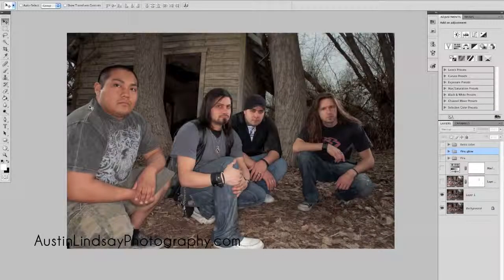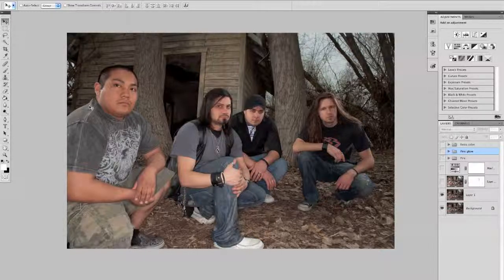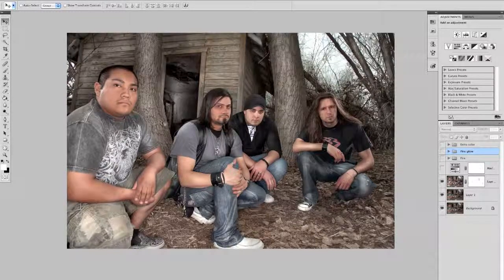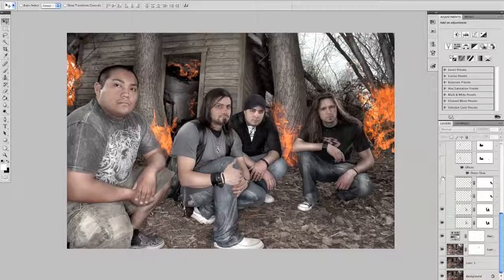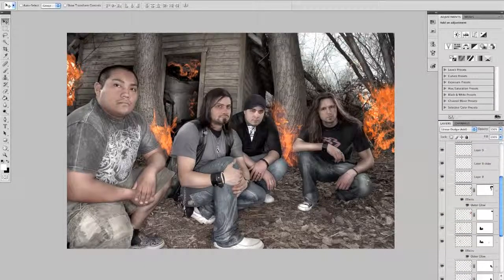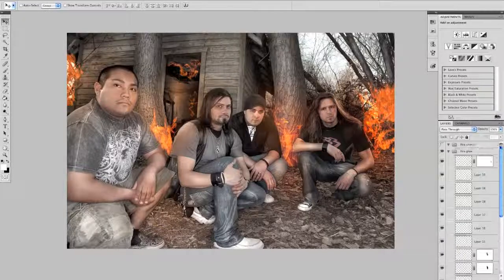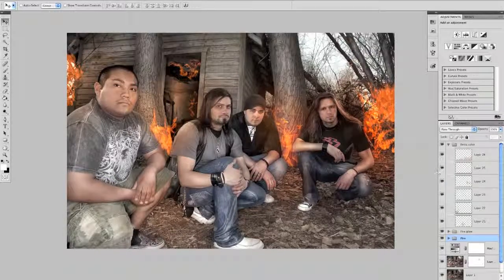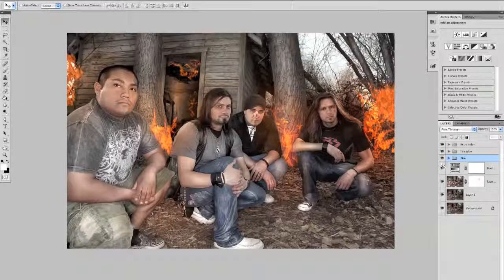Band Photoshoot Photography Composite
This is another simple video tutorial on how I retouched and composited my rock band's photoshoot images. Showing a little bit of the layering, and how to create some fire in Photoshop